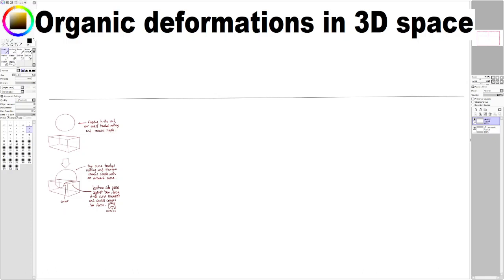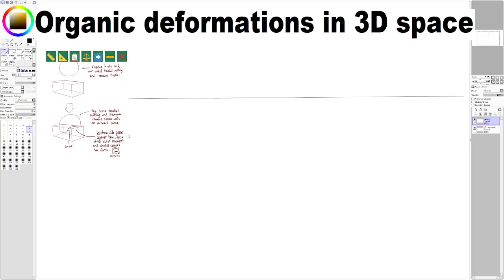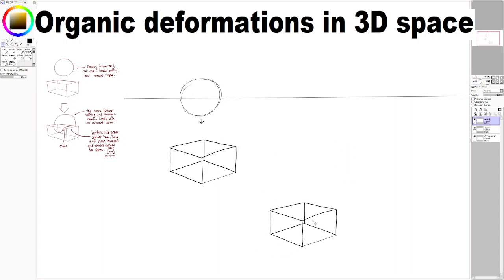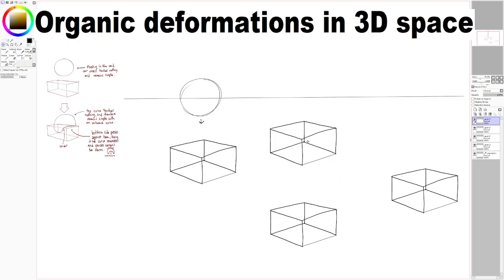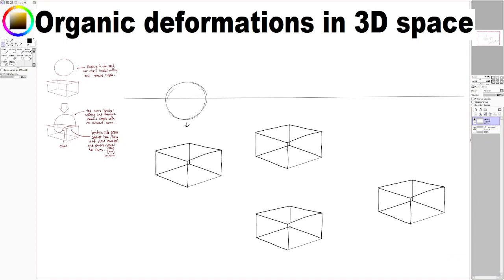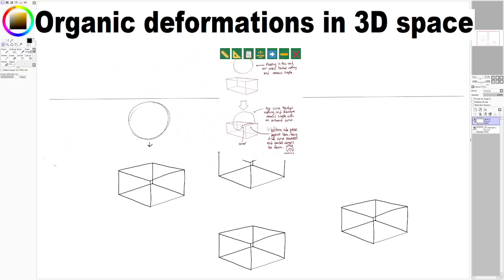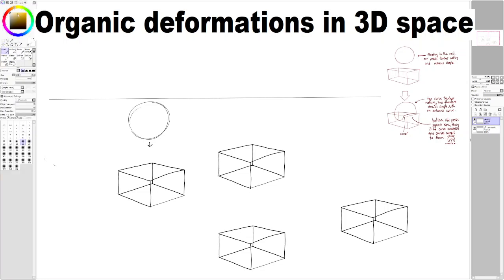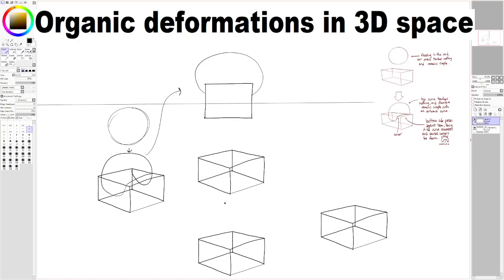Organic Deformations in 3D space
In this video, I talk about how organic forms and deform due to different compressions. Such as a hand pressing a ball of dough against a box.